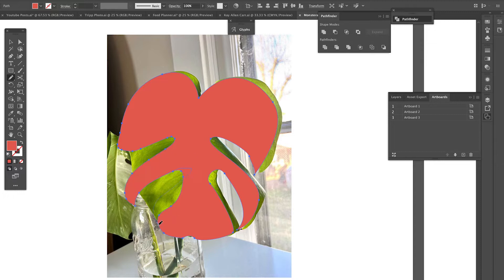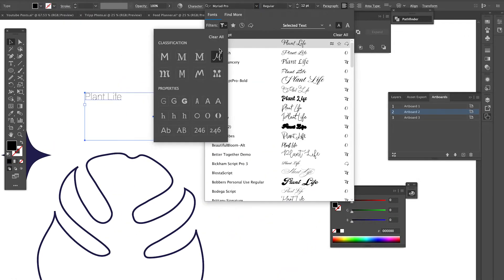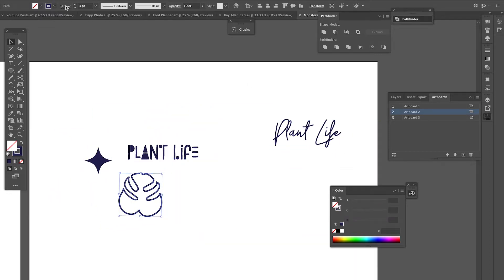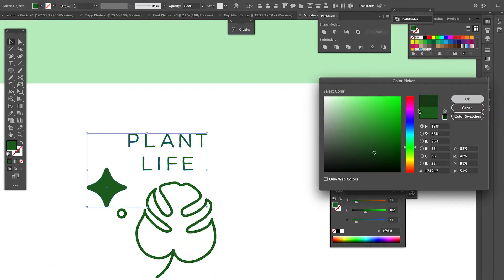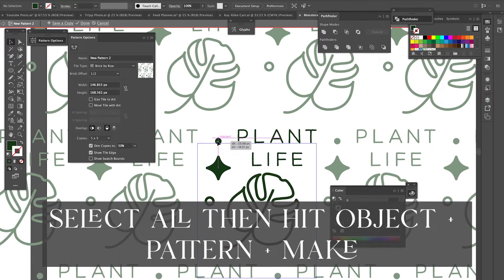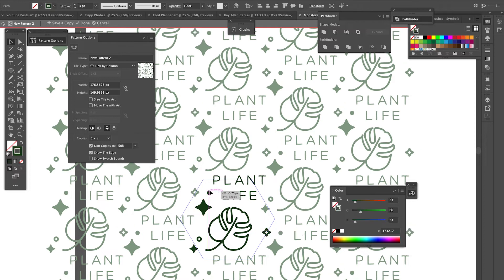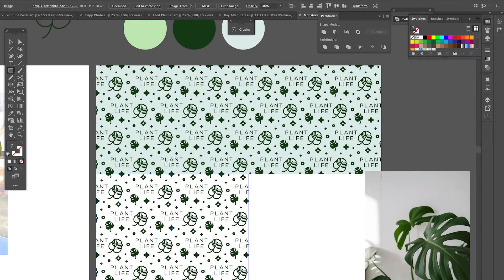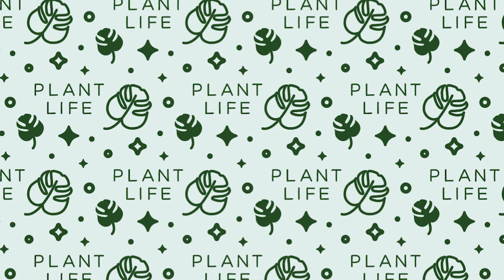HOW TO MAKE A BRAND PATTERN In Adobe Illustrator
Quick pattern design tutorial using the pattern tool in Adobe Illustrator! The hardest part of pattern design is actually making the elements and arranging them perfectly inside the patten.